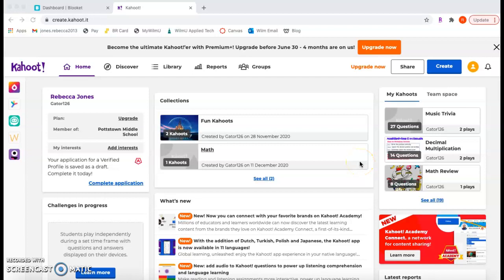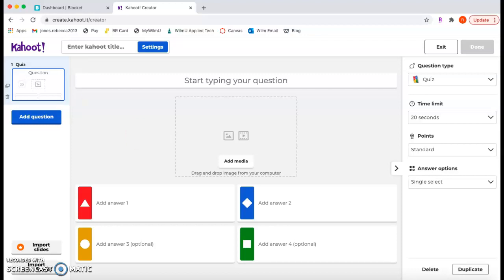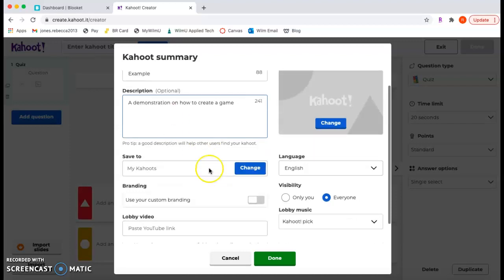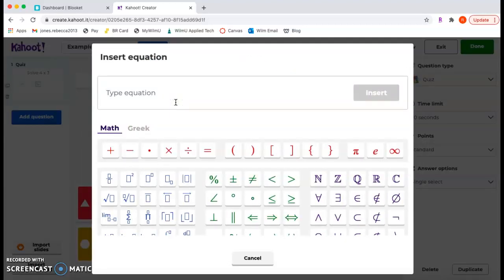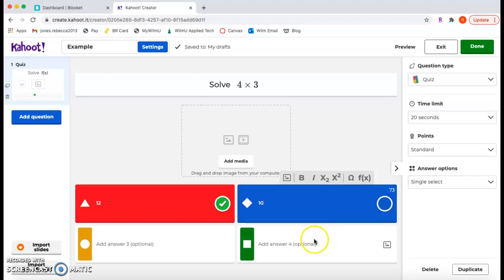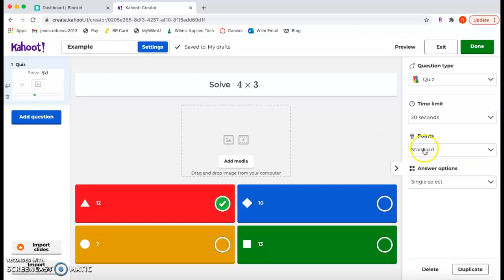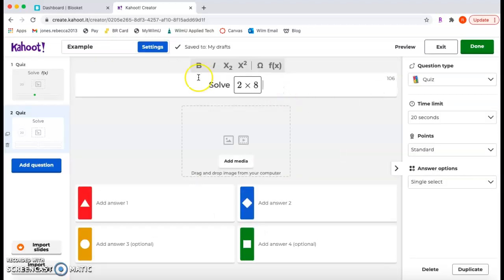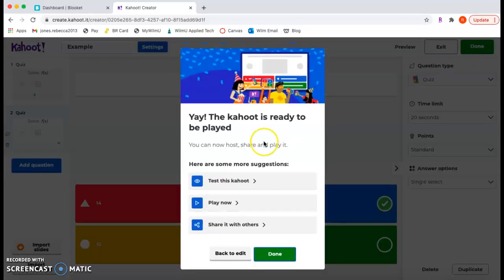Creating a Kahoot